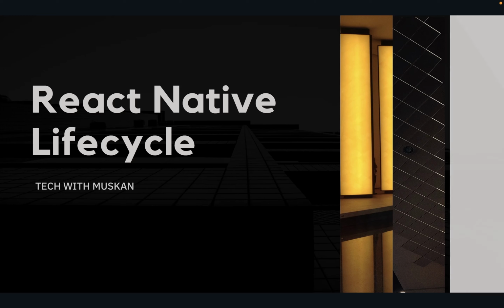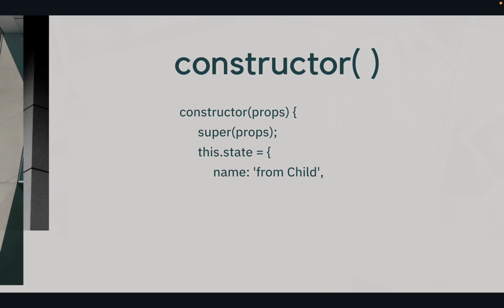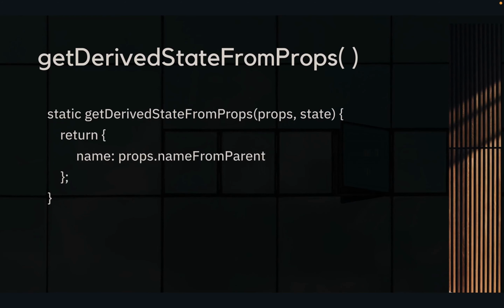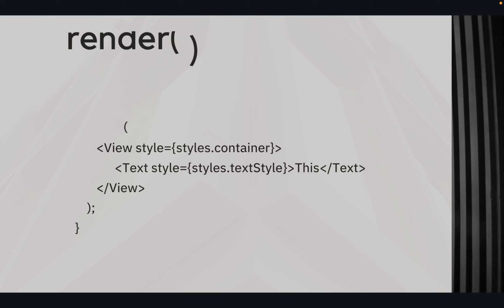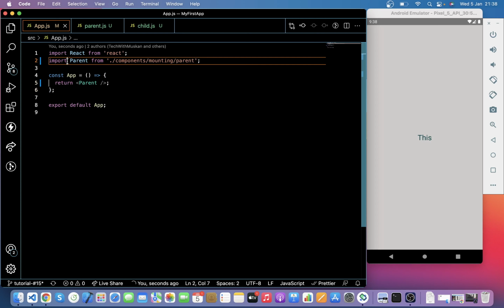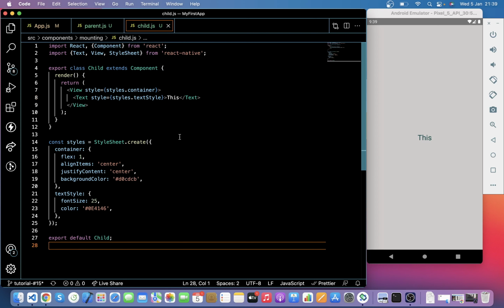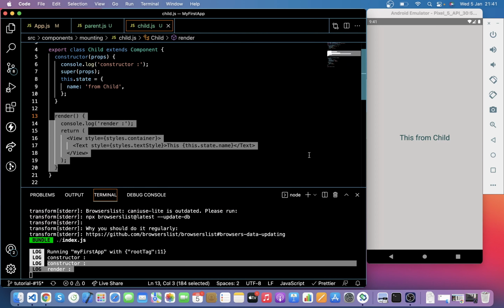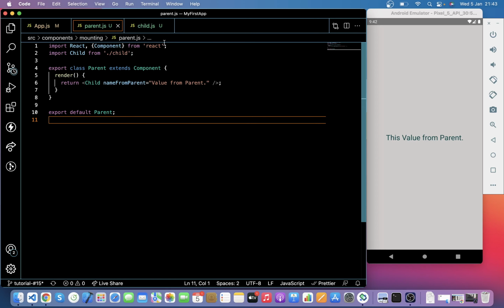#15 React Native Component Lifecycle | React Native Complete Course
Hi, This video is for understand component lifecycle methods of class component in React Native.

I always prefer to check official document for implementation. You can also check Lifecycle Method example from below link.